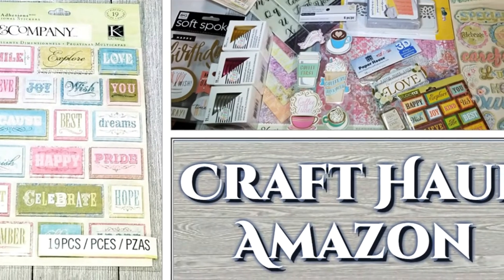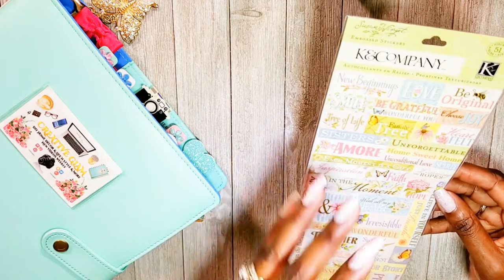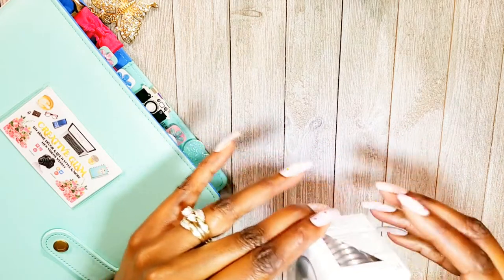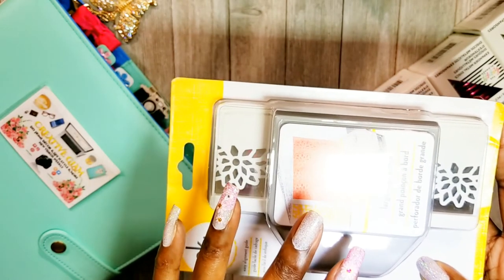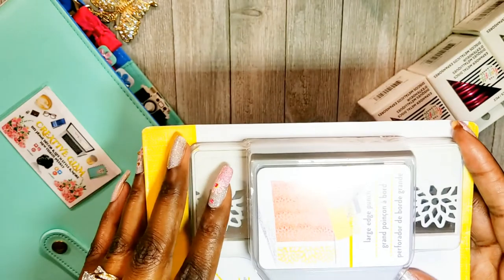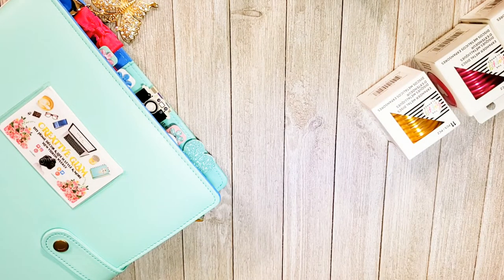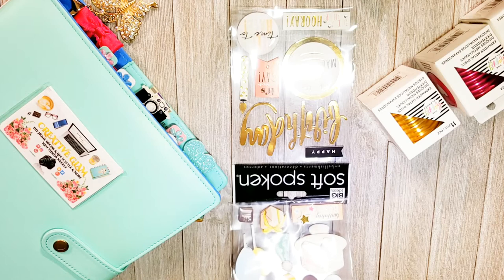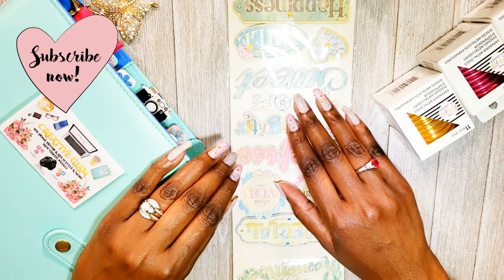🌸 CRAFT HAUL FROM AMAZON 🌸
Hi Guys! 💖 In this video I will share with you my CRAFTS HAUL FROM AMAZON.

Address:
Creative Glam